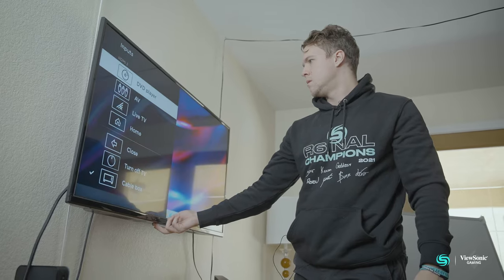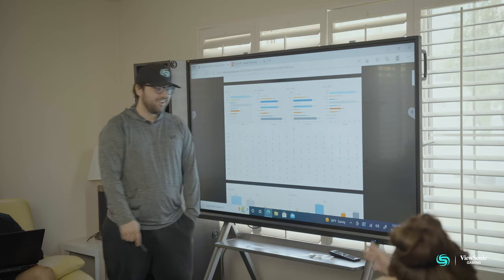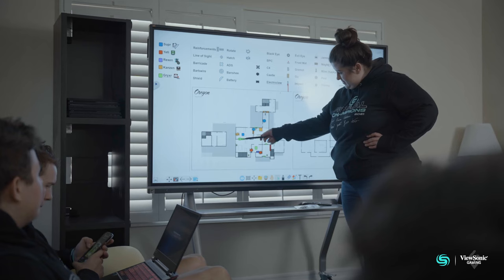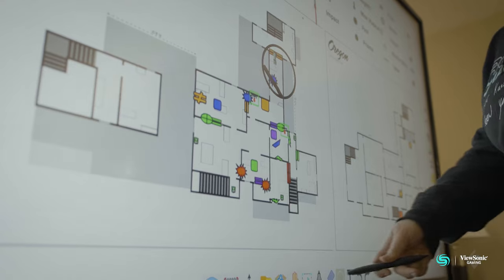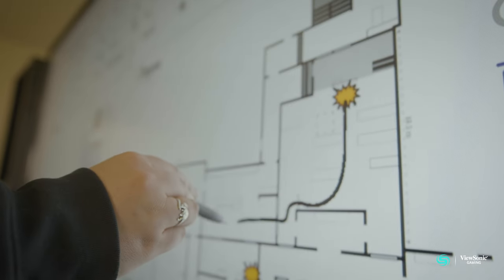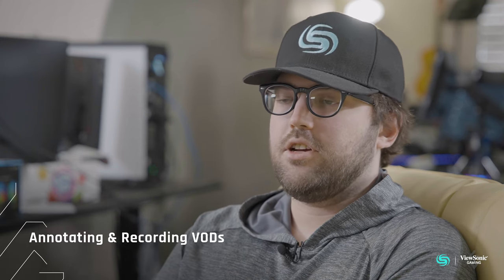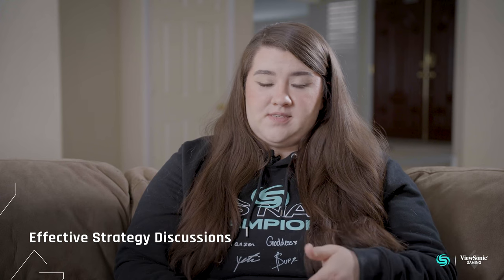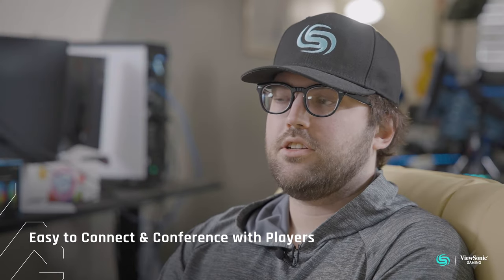Interactive Whiteboard for Esports Coaching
When competing at the highest levels, details matter for professional esports teams like the Soniqs. Knowing that the best technology and equipment gives players an advantage over the competition, Soniqs’ coaches and staff use ViewSonic® ViewBoard® interactive flat panel displays to develop strategies and prepare